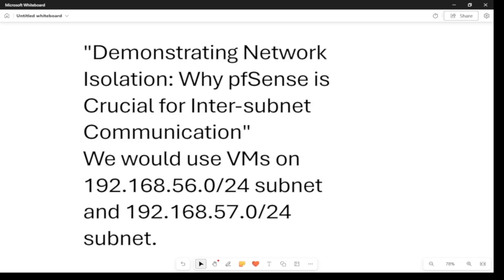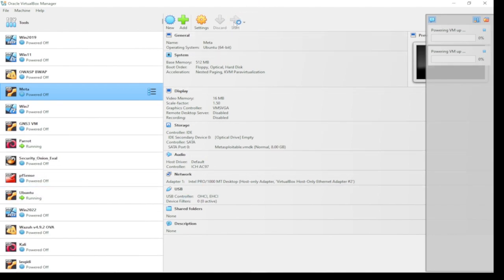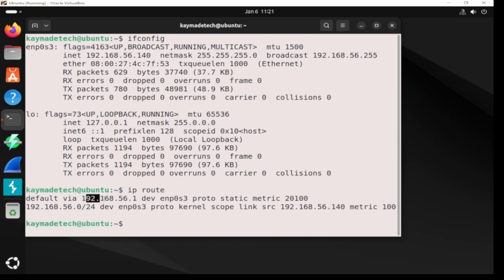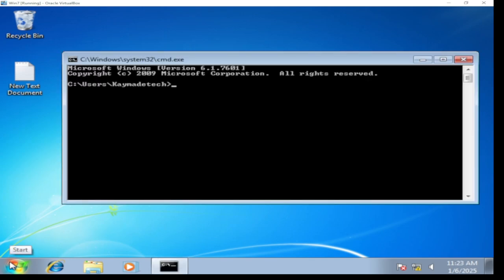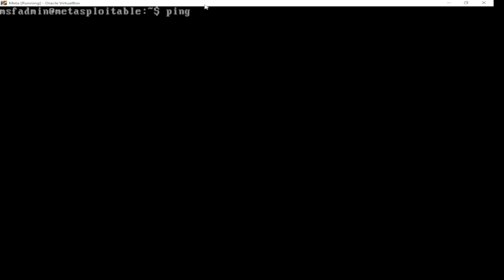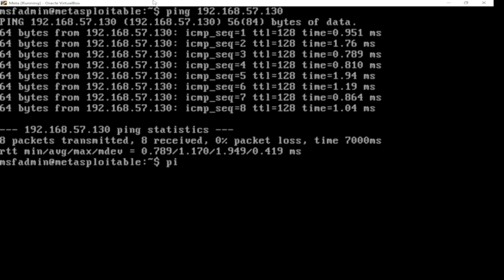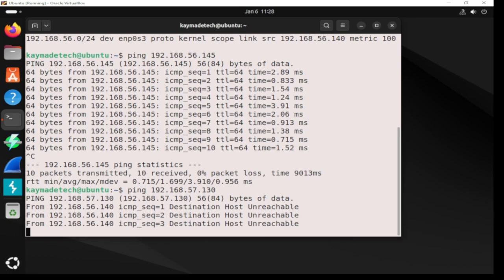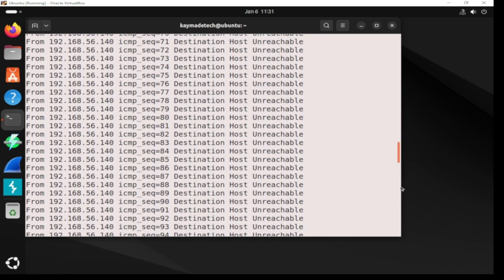Home Cyber Lab Serie: Network Isolation Using pfSense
Network Isolation between two subnets